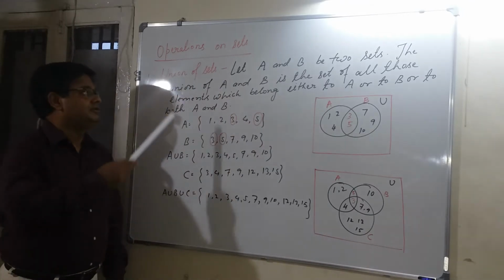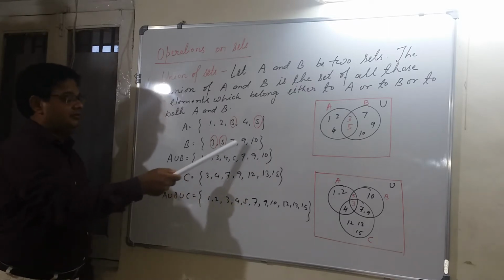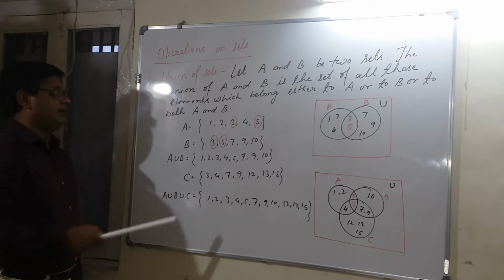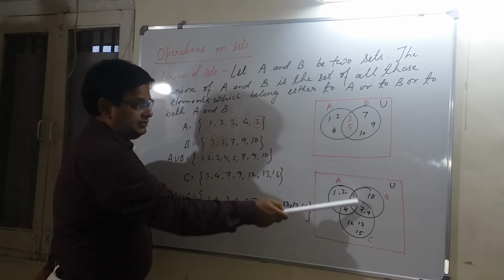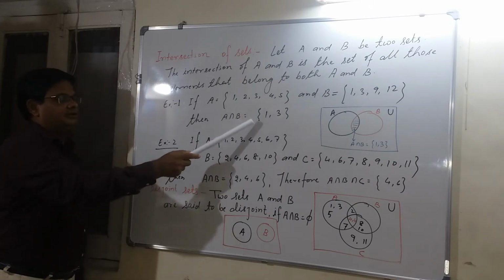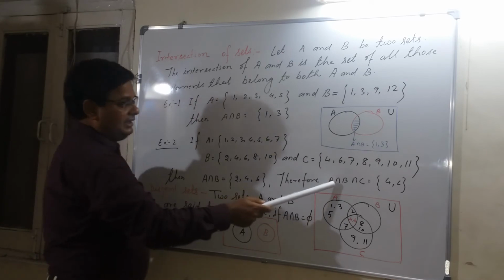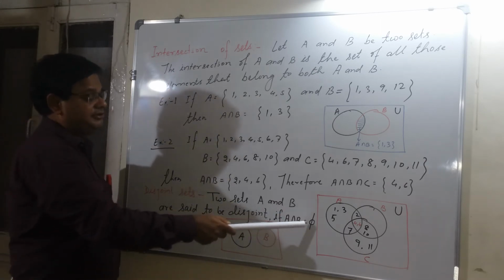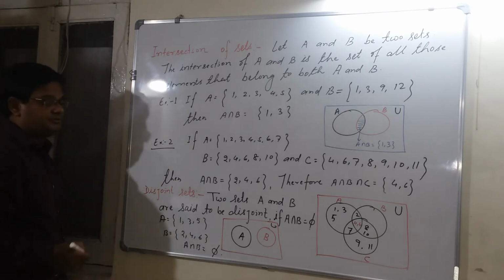Operations on sets